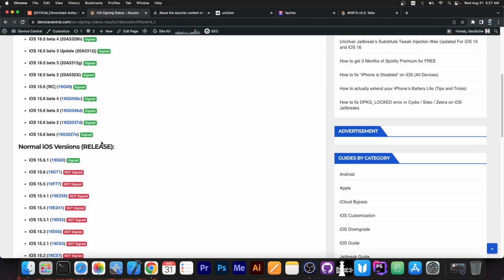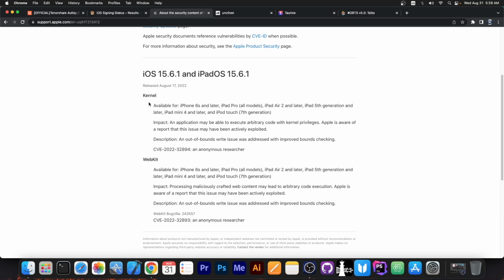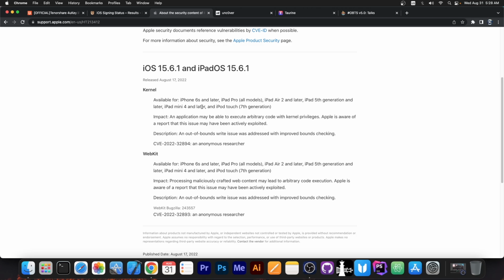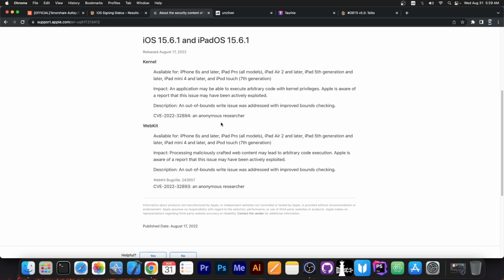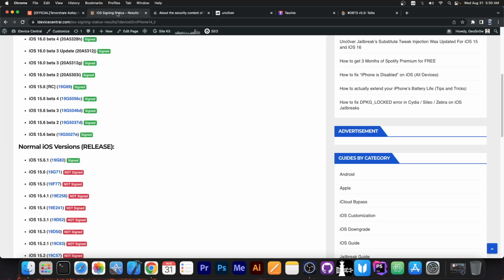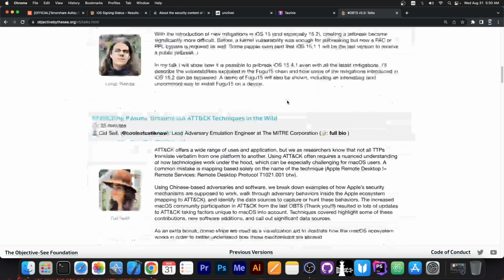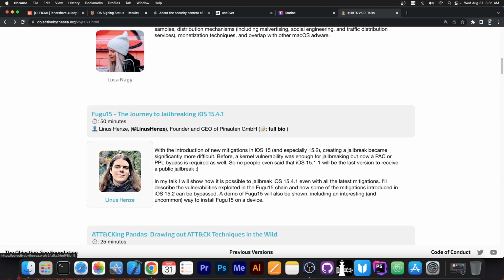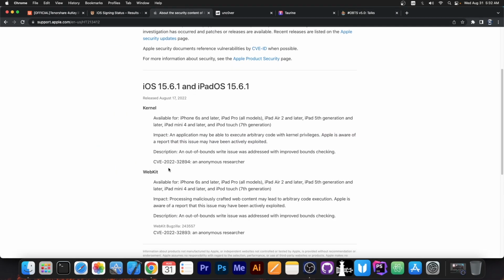iOS 15.0 - 15.6 JAILBREAK News: A MAJOR Kernel Vuln (Good For Jailbreak) + Fugu15 Coming Soon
Today I have some good news for the jailbreak community. Apple patched 2 major vulnerabilities in iOS 15.6.1 which can potentially be useful for jailbreak development. The first vulnerability is a kernel one and according to Apple's security changelog, it might have been used in the wild. The second one is a WebKit vuln which can be used for a Safari-based jailbreak.

At the same time, the Objective By The Sea conference is fast approaching, and security researcher Linus Henze will present their Fugu15 in about a month. If Fugu14 is anything to go by, Fugu15 will be a massive boost for the jailbreak community.

~ GeoSn0w